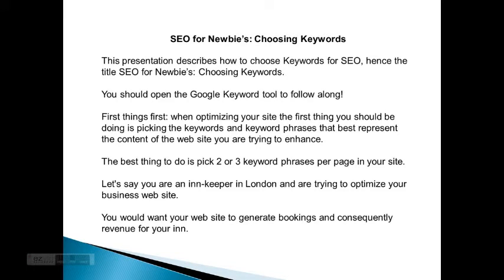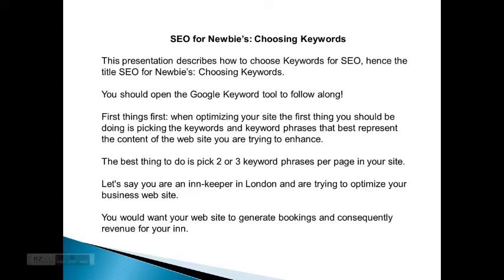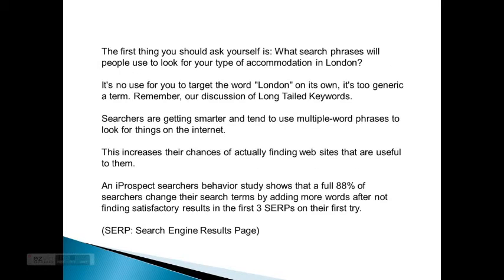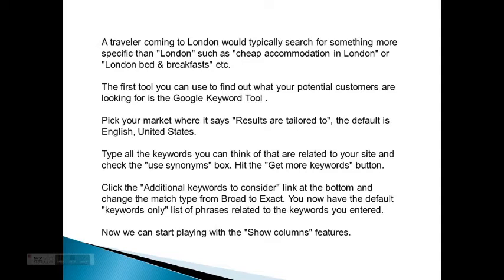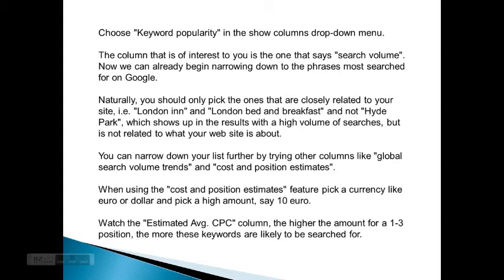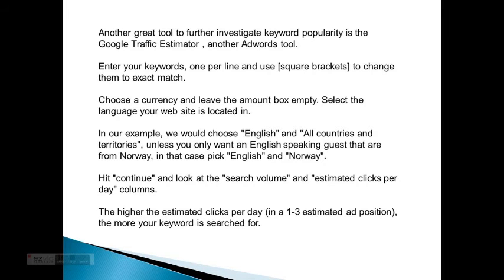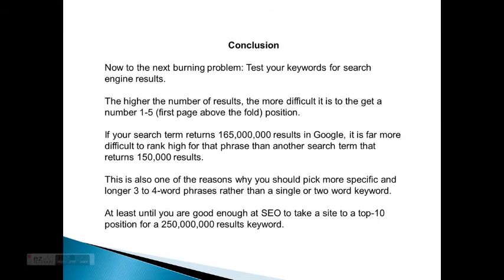SEO for Newbies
SEO for Newbies is a presentation which discusses the basics of SEO